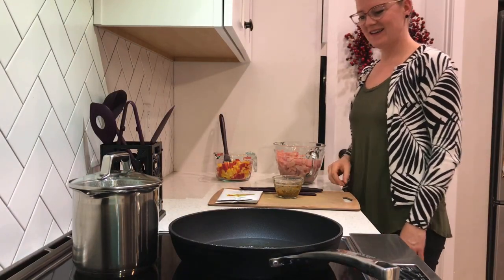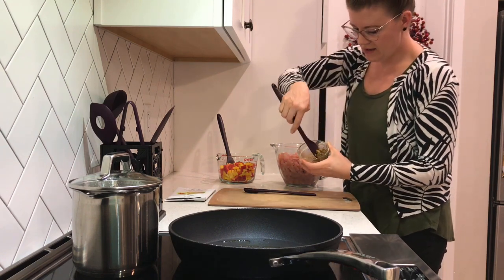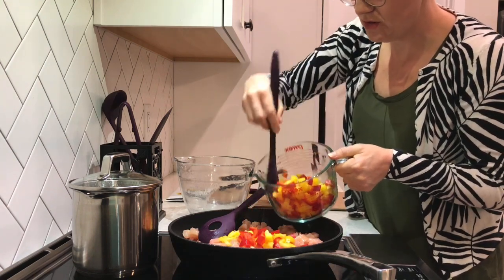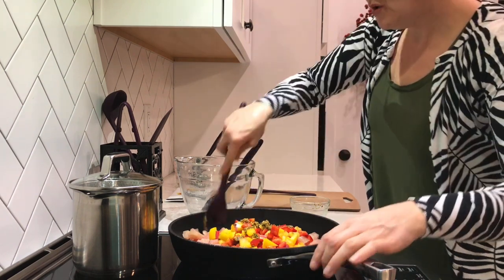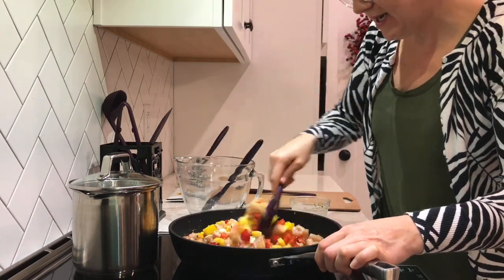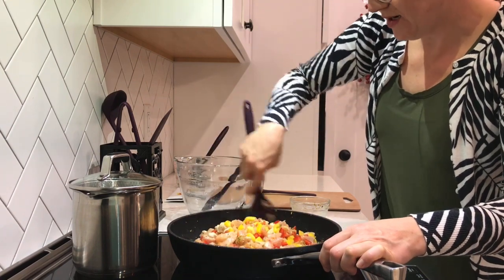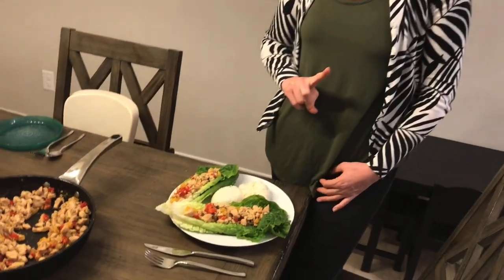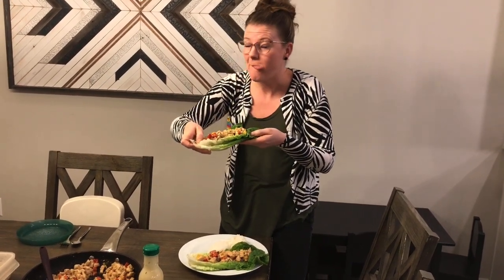Epicure Crispy Crunchy Lettuce Wraps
Holly tries out the NEW Epicure Crispy Crunchy Lettuce Wraps.  This recipe calls for ground pork, however, we used diced up chicken for our lettuce wraps.

Holly also makes her Creamy Sesame Ginger Sauce using the Sesame Ginger Dressing.

This is a fantastic new dish that is gluten free, full of flavour and easy to cook up. A must have to try this season!